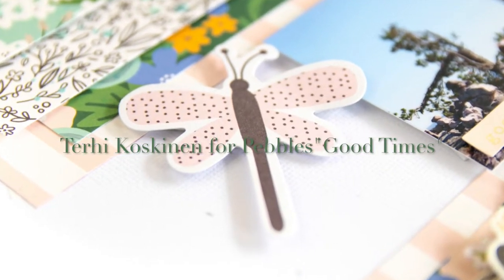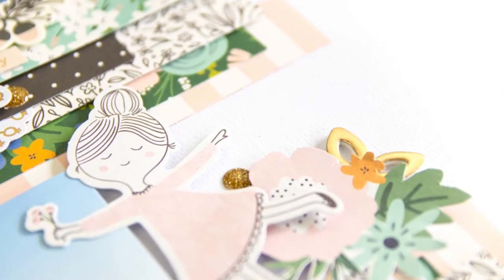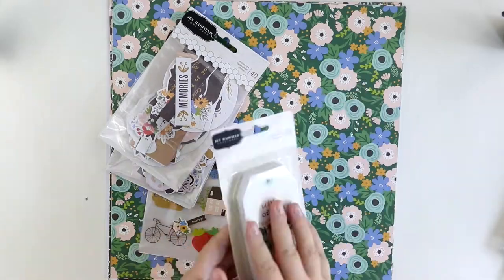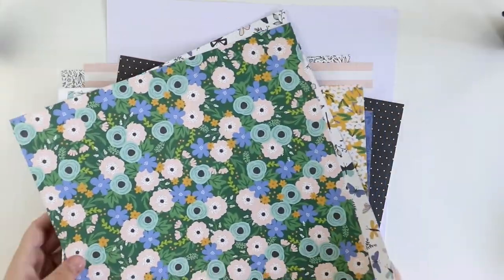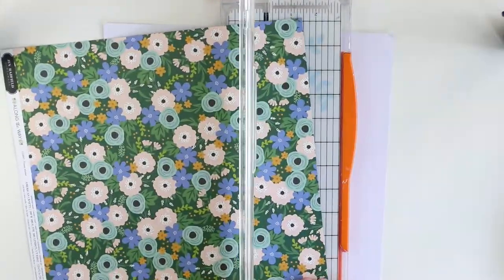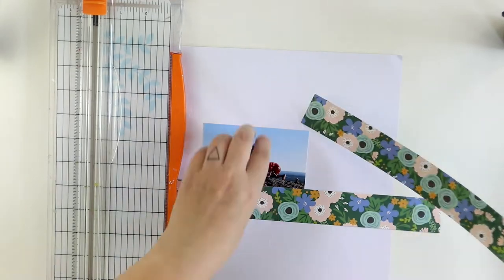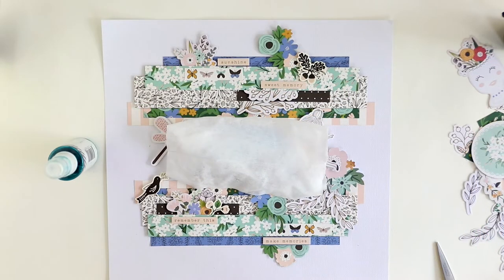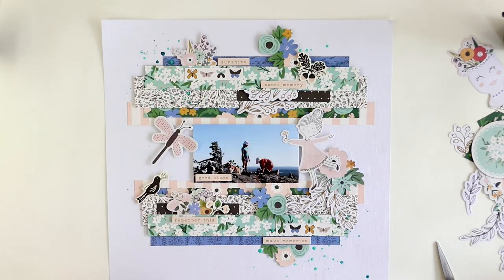[229] Scrapbook Layout Process video for Pebbles Inc. "Good Times"